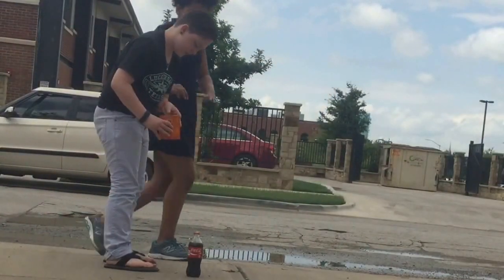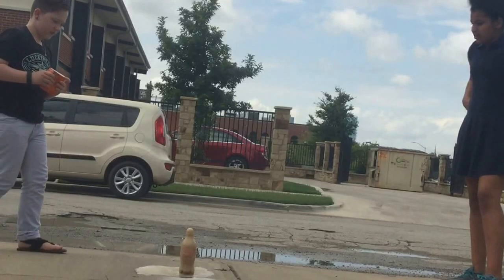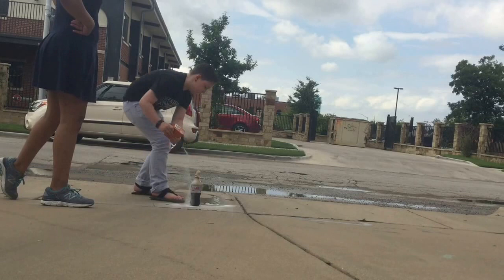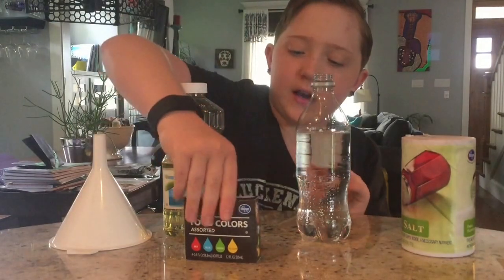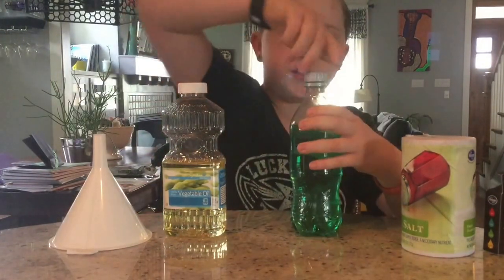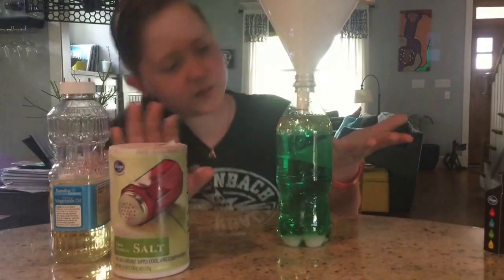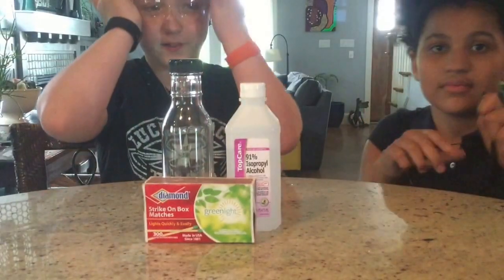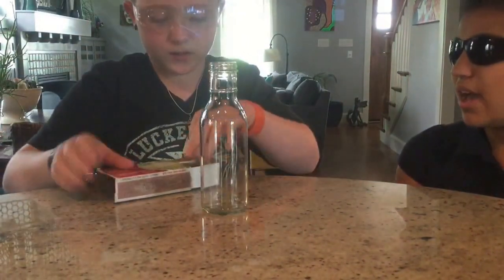3 Cool Science Experiments With Bottles